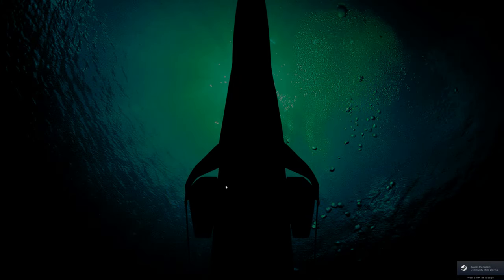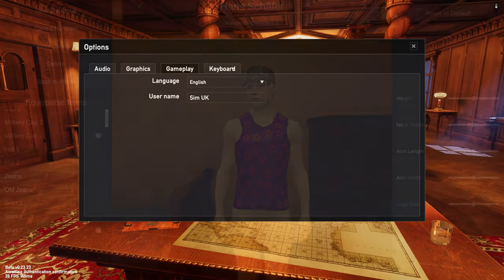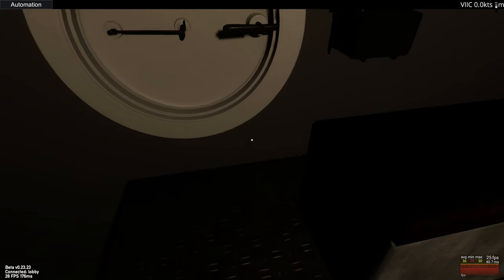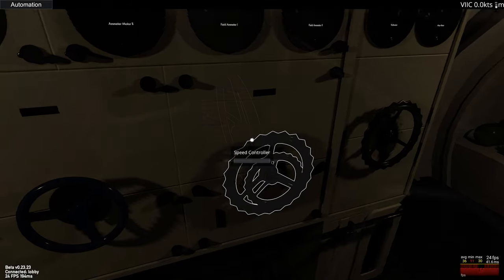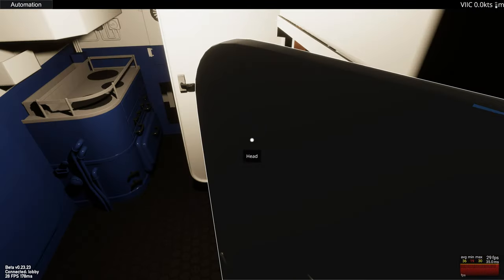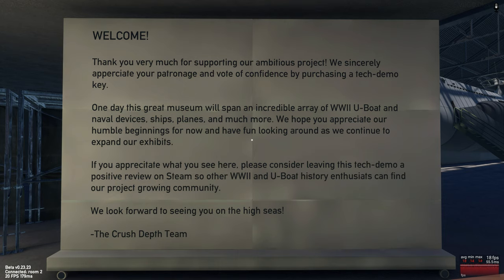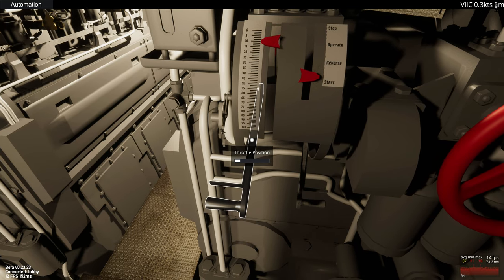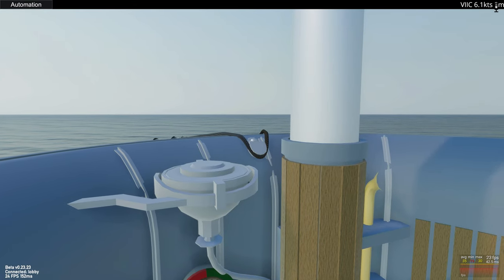FIRST LOOK at Crush Depth WWII Submarine Simulator Pre-ALPHA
SAILING SIMULATIONS try ALL the VERY BEST Sailing Simulators Available TODAY.

Crush Depth: U-Boat Simulator

I am always looking for constructive feedback, advice and recommendations, so please feel free to let loose in the comments section below.

I hope you enjoy the Highlights here on SAILING SIMULATIONS.